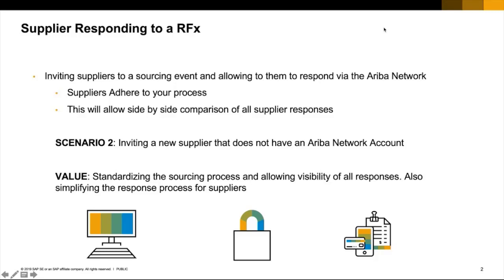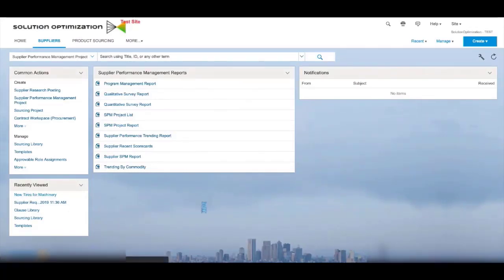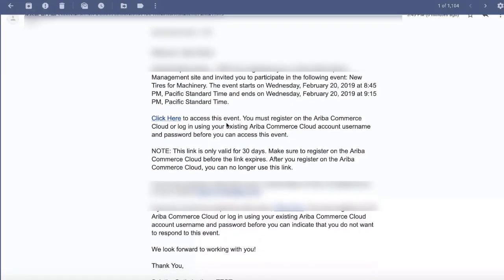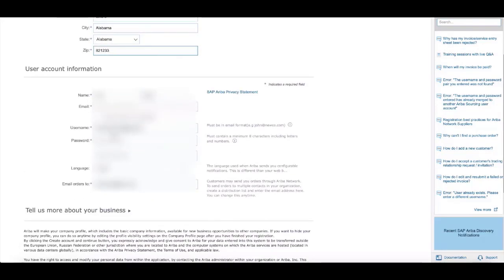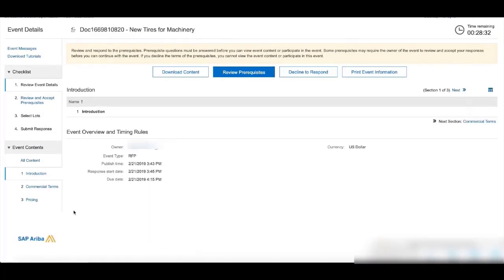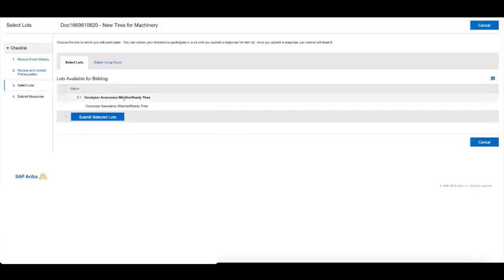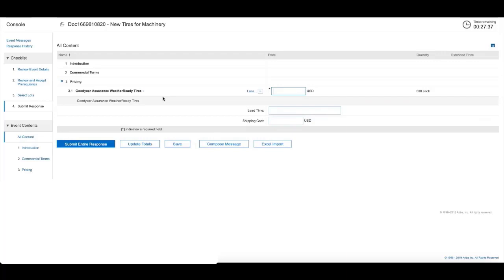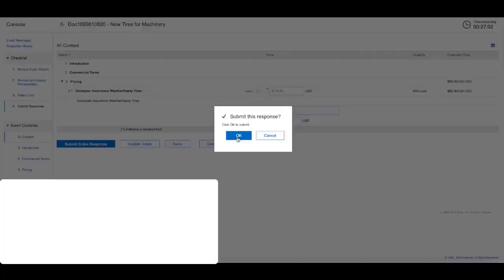New Suppliers Responding to an RFX - Part 2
This video is intended for your suppliers. Is your supplier new to using the Ariba Network? Do they struggle with responding to your sourcing events? In this video, we will walk them step by step through the whole process. From receiving the email invitation to participate, to submitting their response via the Ariba Network.